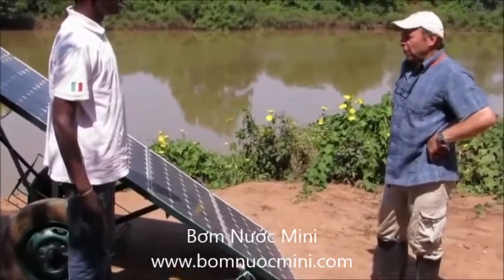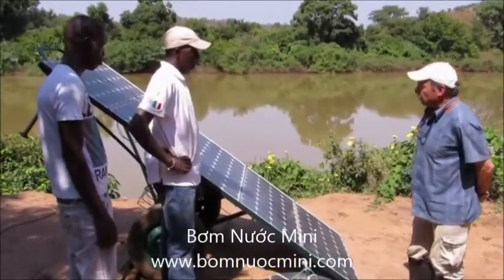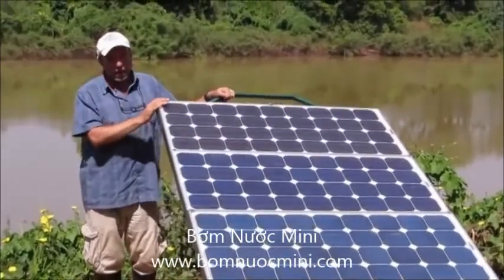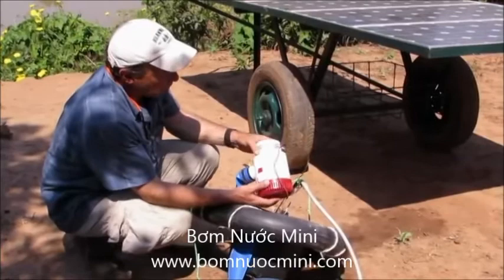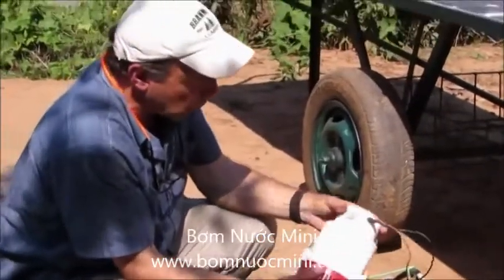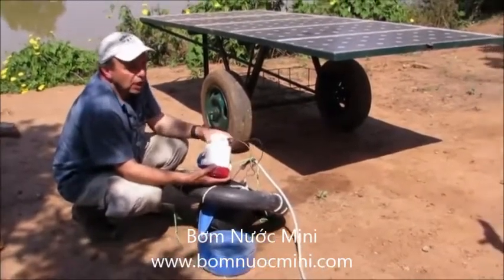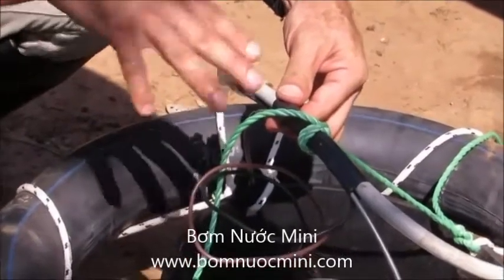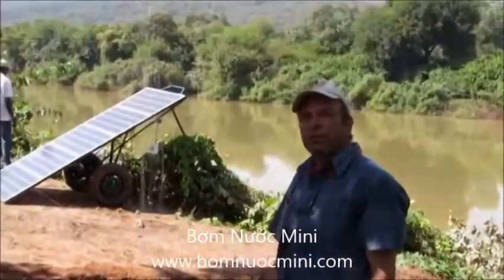Lắp năng lượng mặt trời trực tiếp cho máy bơm chìm 12V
- Địa chỉ mua hàng: 159/8 Ngô Quyền, P.6, Q.10, TP.HCM